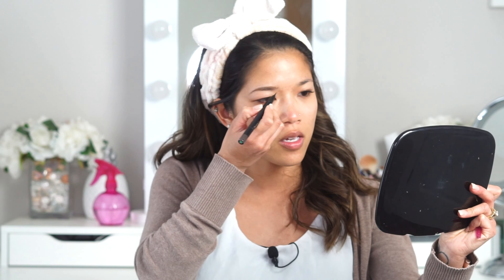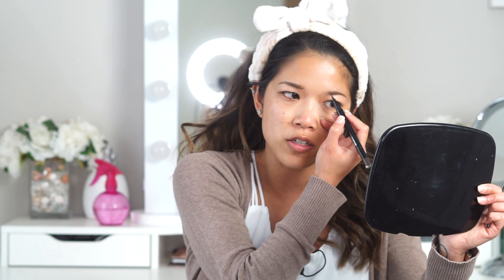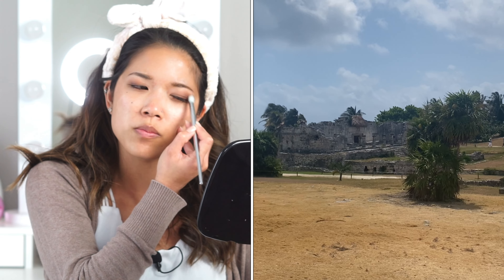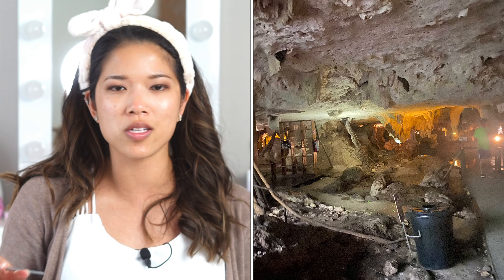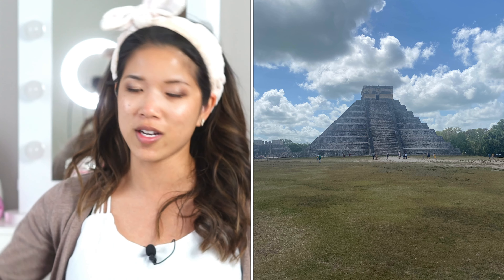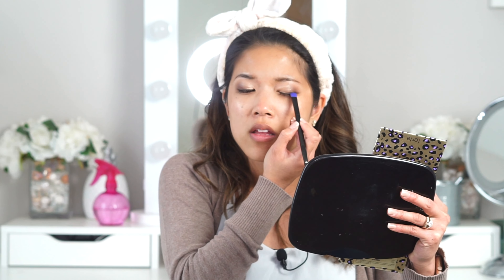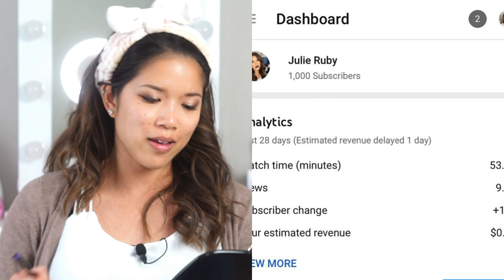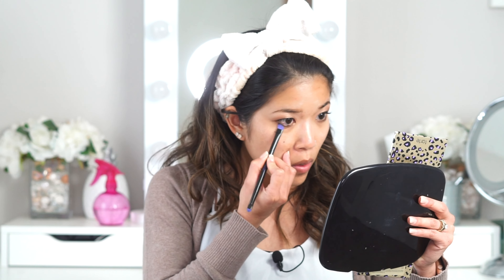GRWM: Honeymoon, First YouTube Paycheck, Makeup Artist Life, Quitting My Job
PRODUCTS USED:
Covergirl Exhibitionist Lid Paint (Darling)
Tarte Maneater Eyeshadow Palette
Becca First Light Priming Filter
Wet & Wild Photo Focus Foundation (Desert Beige)

Time Stamps:
0:00 Intro
1:12 Honeymoon Adventures
5:57 First YouTube Paycheck
9:22 YouTube Goals
10:31 Building A Website
12:31 Quitting My Job/Feeling Overwhelmed
17:14 Bridal Pricing/Business Changes
22:13 Like & Subscribe!